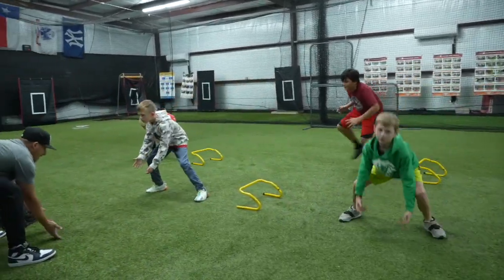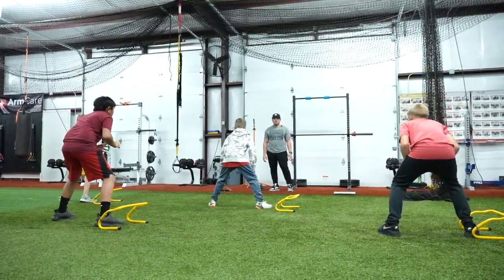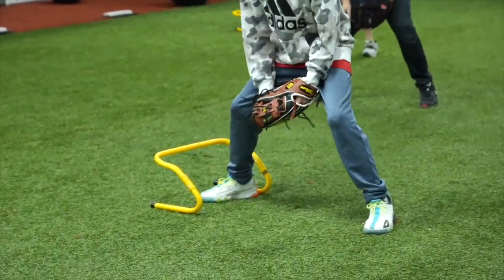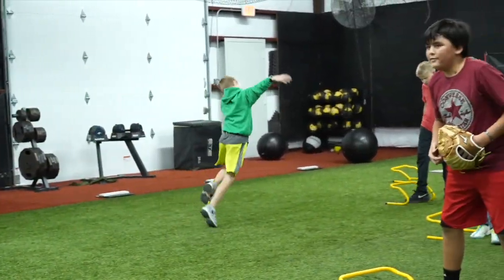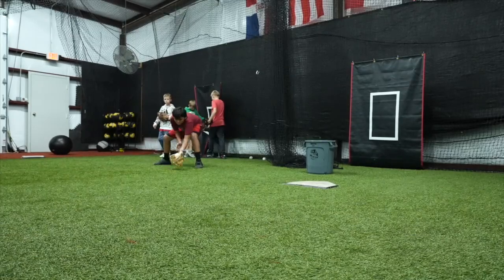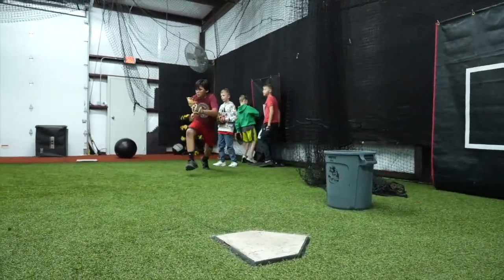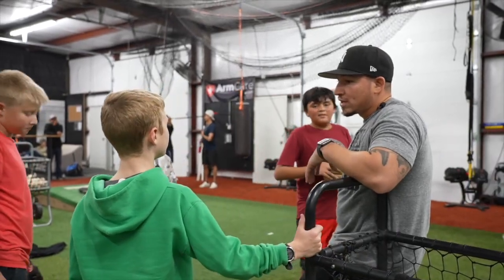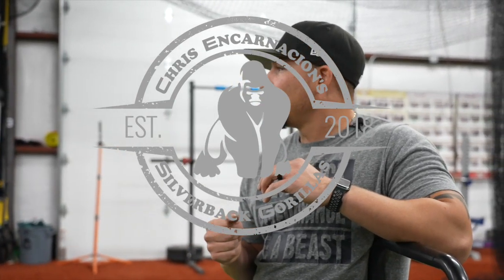Fielding Class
Here is a look into our fielding Class. Nov  11th 2022